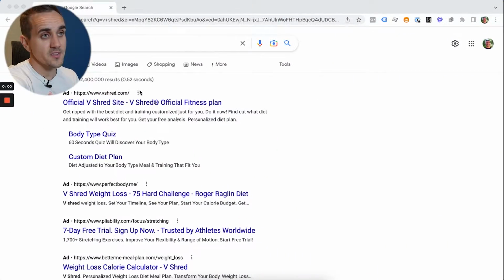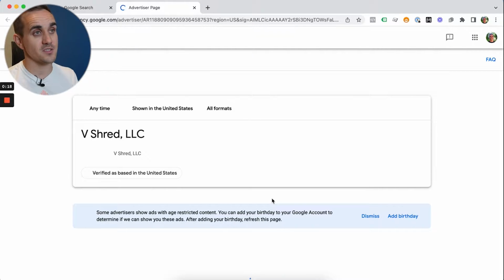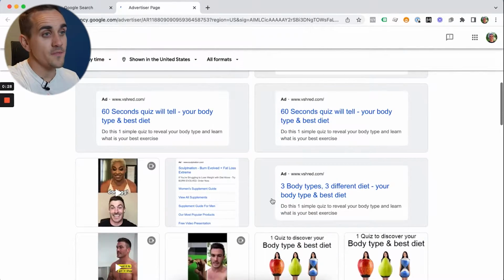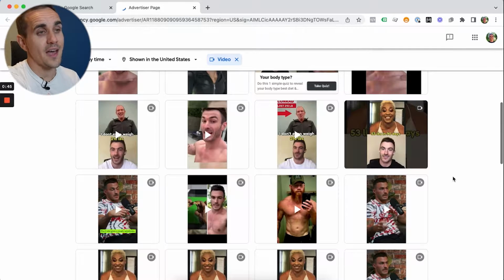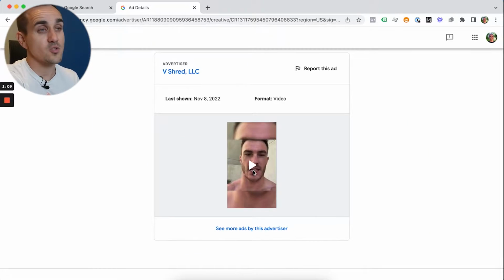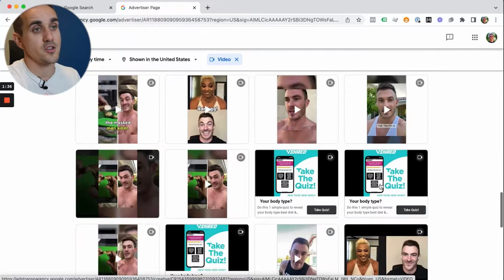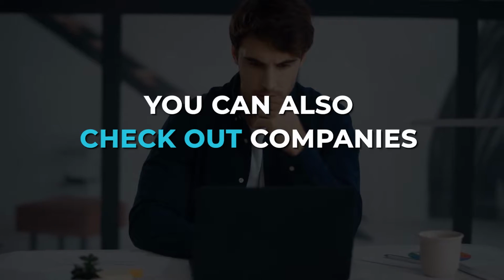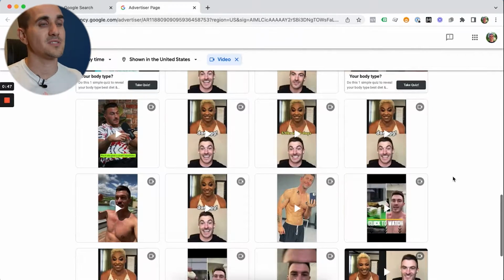New Google Ads Library & Other Tools To Spy On Competitors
Google has released its own Google Ads Library just like Facebook Ads Library. You can now find, save and study your competitors' YouTube Ads and can get inspired by their ideas to make your own winning ad.

The tool is new so it's not the best yet, which is why I've got one other tool you should see in the video.

Other title ideas:
How to spy on competitors google ads
How to see google ads online
Tools to see youtube ads
Tools to see google ads